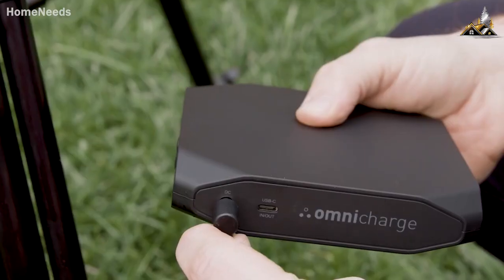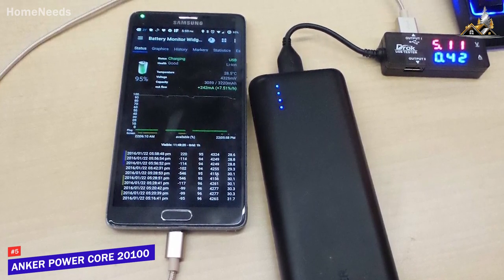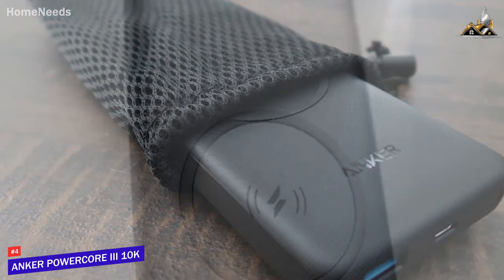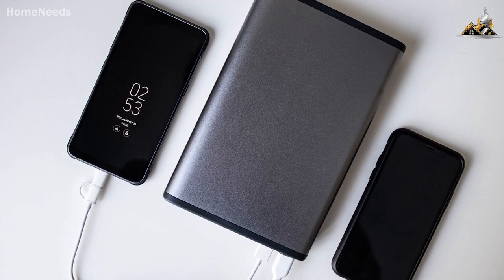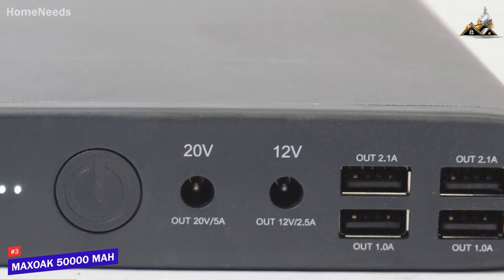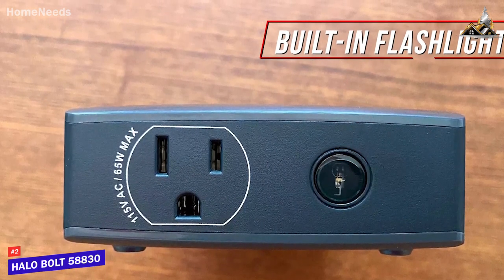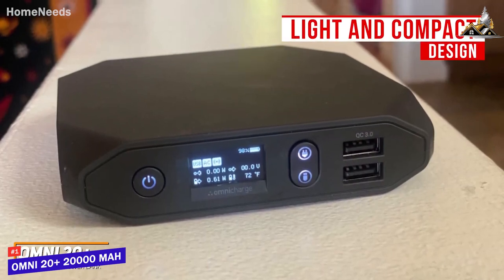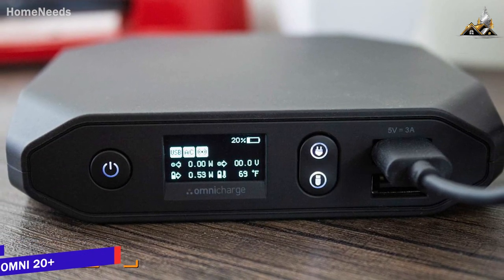Top 5 Best Power Banks 2023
5 - Anker PowerCore 20100
4 - Anker PowerCore III 10K Wireless Portable Charger
2 - HALO Bolt 58830
1 - Omni 20+

Power banks are a useful accessory that can hold plenty of charges and ensure your devices are powered up whenever you need. There are a lot of outstanding options to choose from so you should take the time to learn about what each of the best models can do available before spending your hard-earned money.

In this video, we’ll be comparing the 5 Best Power Banks that are designed for different kinds of users. We will take into account performance, features, and price; so you can decide which is best for you. All the products on our list were selected based on their own inherent strengths and features.

We’ll be comparing the Anker PowerCore 20100, the Anker PowerCore III 10K Wireless Portable Charger, the Maxoak 50000mAh Power Bank, the Halo Bolt 58830, and the Omni 20+; which are all great options if you’re in the market for a Power Bank.